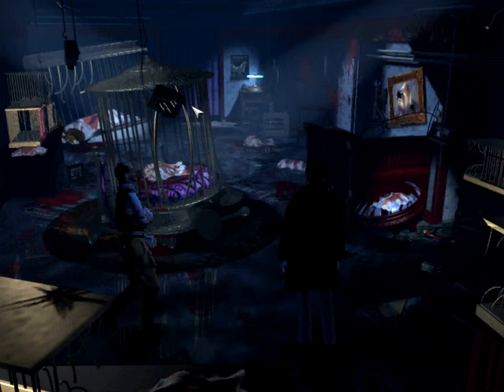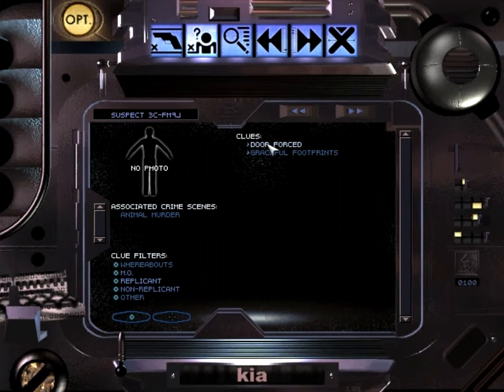Let's Play Blade Runner - Part 1 - Animal Murder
We start out our investigation of the crime with an inspection of the crime scene; an animal sales shop.